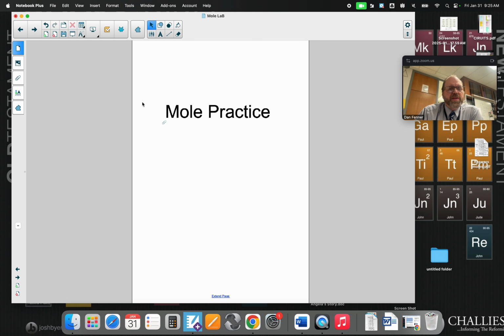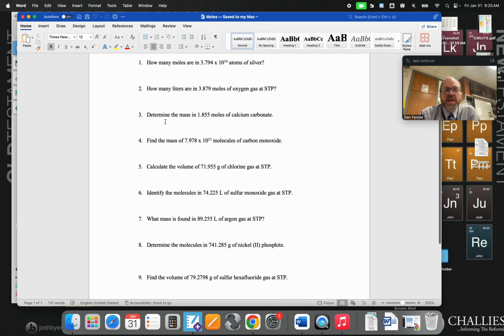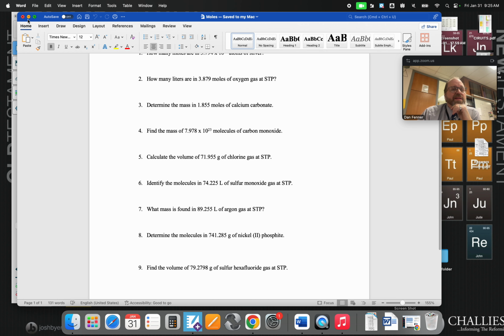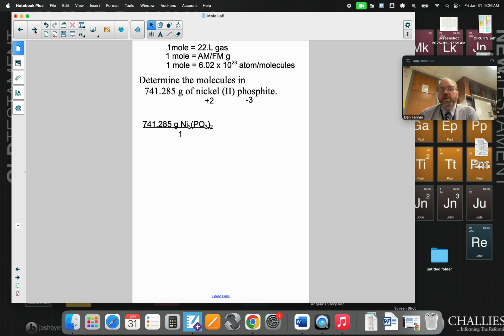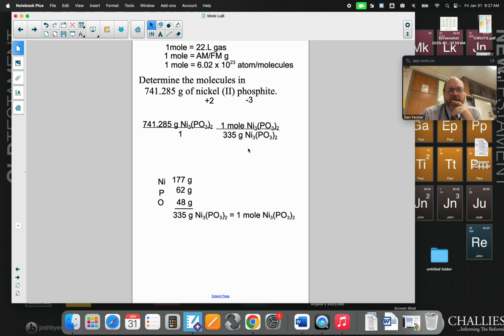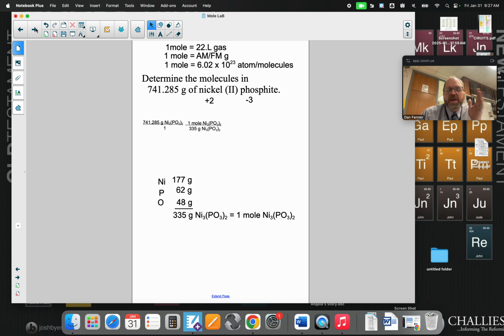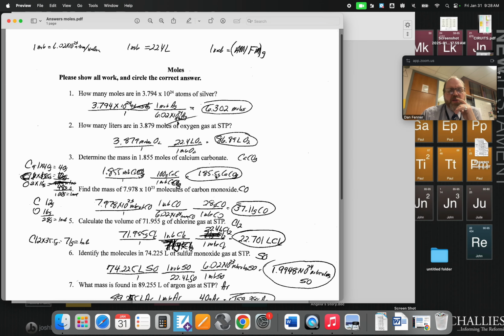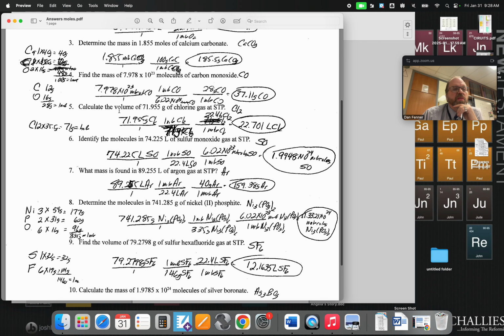Day 94 Mole Practice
Today, we will practice mole processes so we can find the values needed to solve these types of problems.